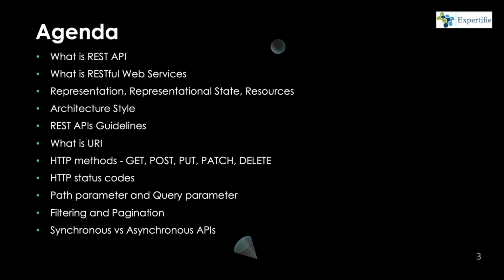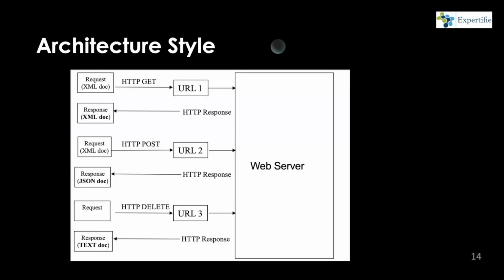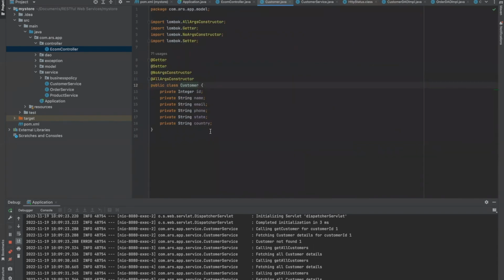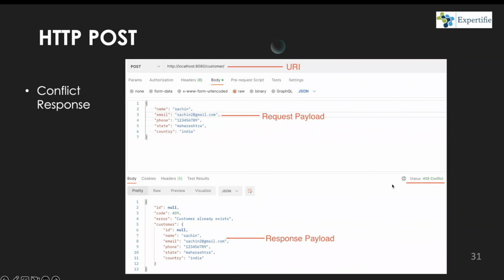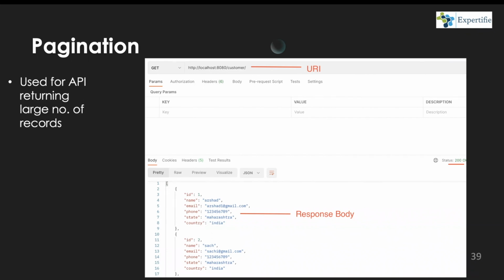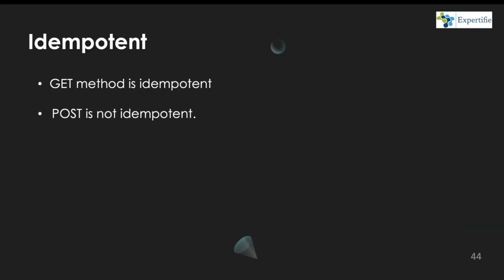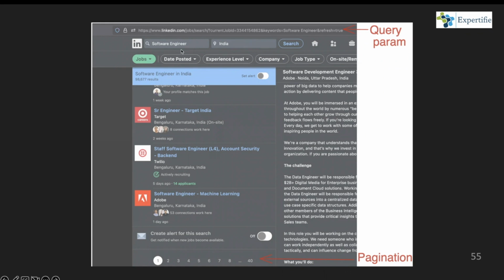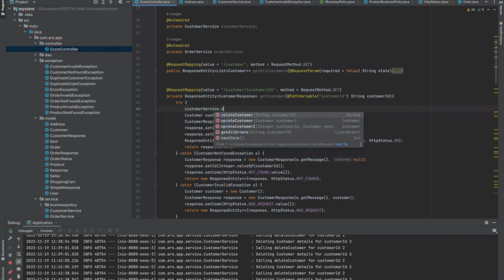Mastering REST APIs-A Comprehensive Guide A to Z | Full Stack Developer Course with Certificate 2024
This video will take you on a journey through the entire spectrum of REST API, starting from the basics to advanced concepts. Learn about the principles of REST, HTTP methods, status codes, request/response structure, authentication, best practices, and more. Whether you're a beginner or looking to deepen your understanding, this video will equip you with the knowledge to master REST API development.